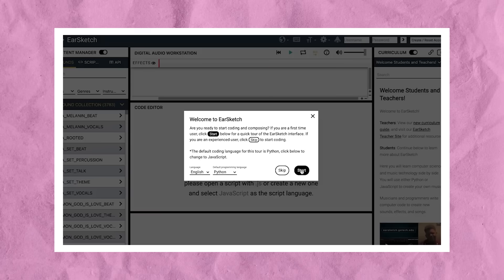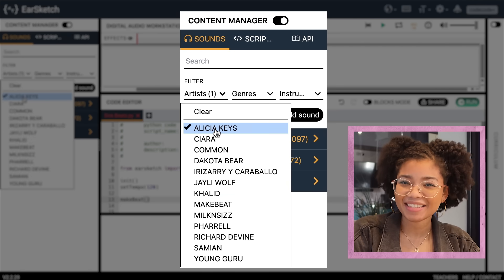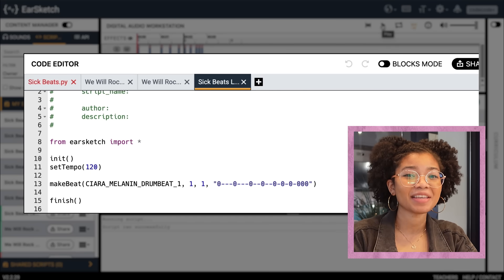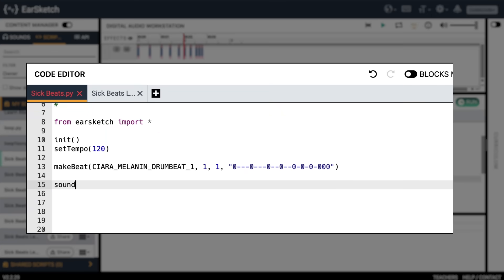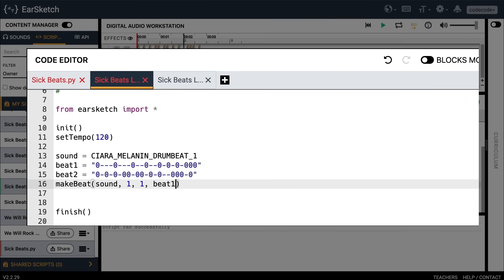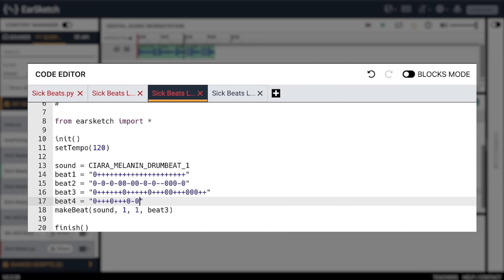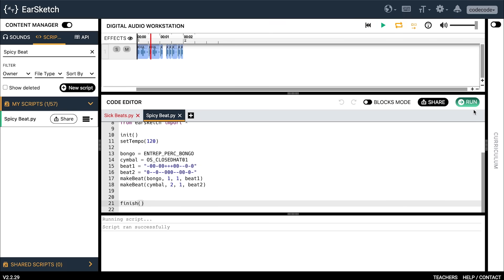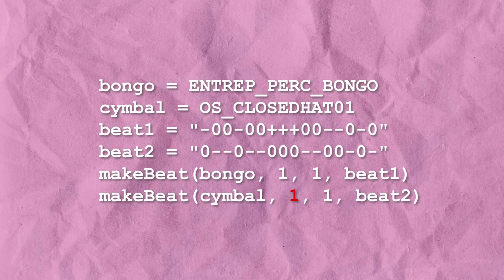Code Along with Black Girls Code | How to Code Beats & Music in Python with EarSketch - Full Course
This video is Part 2 of a 5-Course Module that teaches how to Code a Song in Python with Earsketch, developed by Black Girls CODE and GoldieBlox, made possible by Infosys Foundation USA.

You can access the entire 5-Course Module for free by creating an account on the Pathfinders Online Institute

We've partnered with Black Girls CODE on a new coding tutorial series that shows you how to make a song from beginning to end in Python using Earsketch.

Featuring Cadence Patrick, a Black Girls CODE alumna, as the host, this tutorial is part of a 5-module coding course made possible by Infosys Foundation USA.